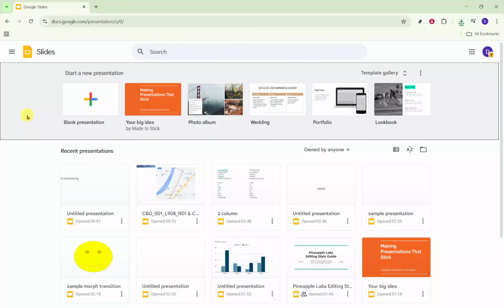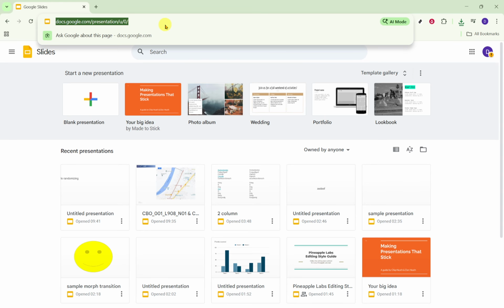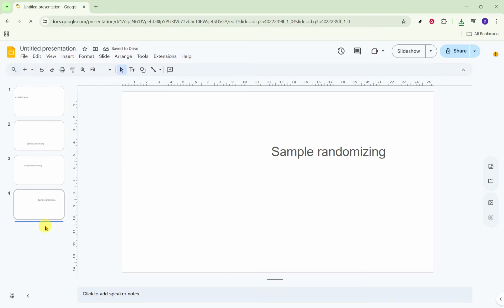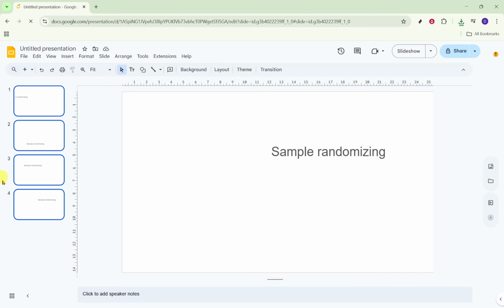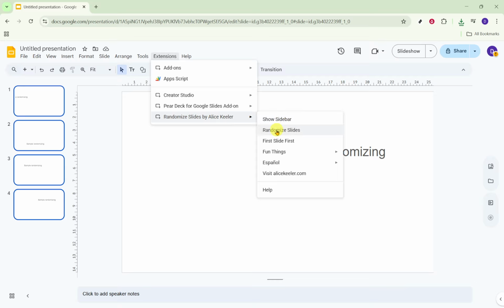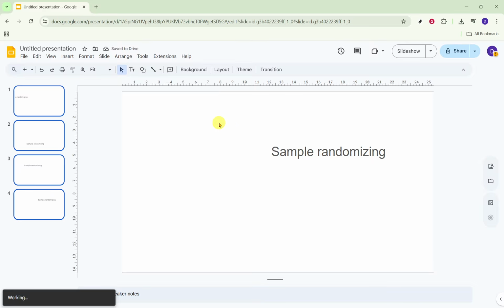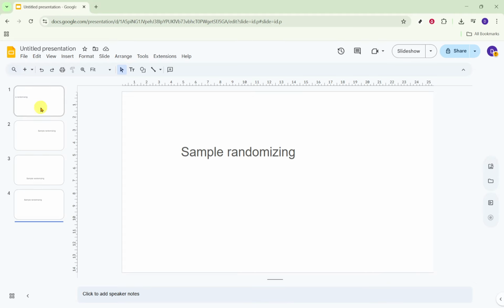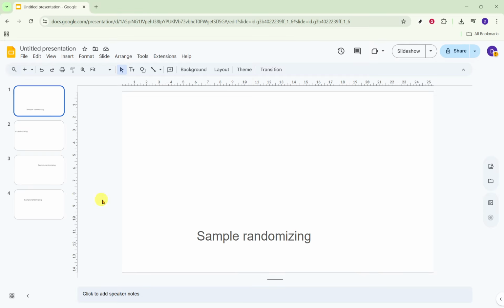How To Randomize Slides In Google Slides (2026) (Complete Guide)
How To Randomize Slides In Google Slides (2026) (Complete Guide) In this video, you’ll learn how to randomize slides in Google Slides step by step. This complete guide shows you how to shuffle slides in Google Slides and change the slide order easily in 2026. If you want your presentation to appear in a random order, this beginner-friendly tutorial will walk you through the best methods.

We’ll cover how to rearrange slides, shuffle slide order, and manage your Google Slides presentation the right way. This tutorial is perfect for teachers, students, and presenters who want to randomize slides in Google Slides for quizzes, games, or interactive presentations.

By the end of this video, you’ll know exactly how to randomize slides in Google Slides and control your slide order with confidence.